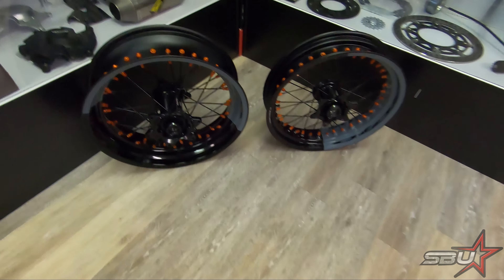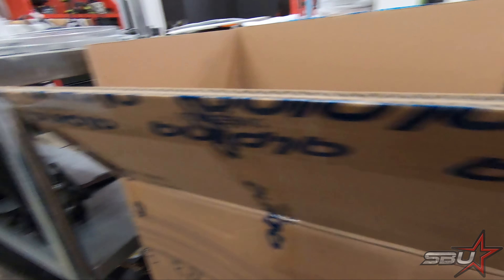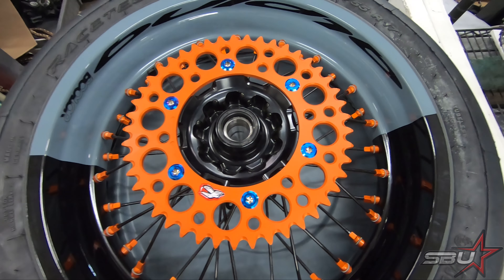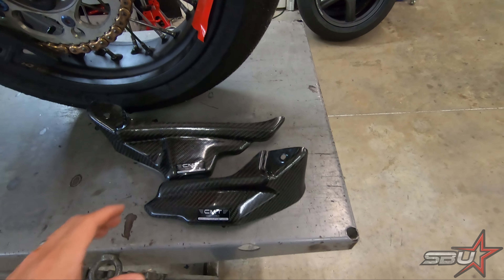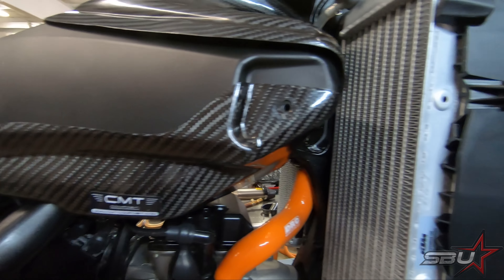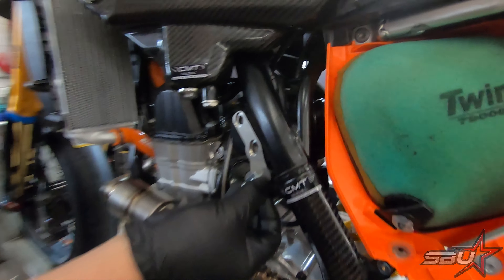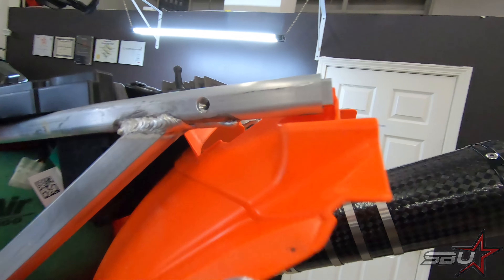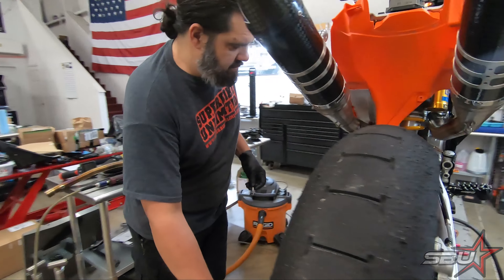KTM 450 SMR Pt. 7 - DVR Dual Exhaust Vs Arrow Dual Exhaust + Custom Alpina Wheels!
We test Arrow versus DVR full systems, install some custom Alpina wheels and spend some time on the dyno.